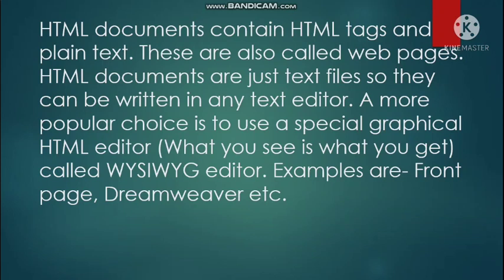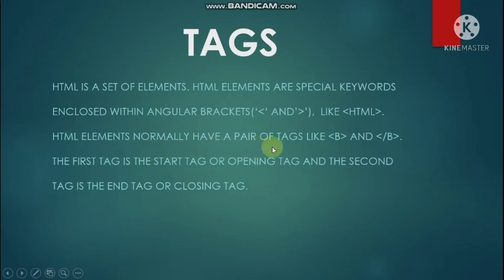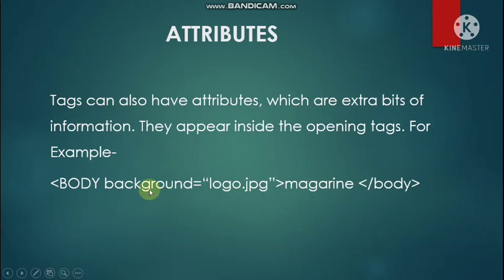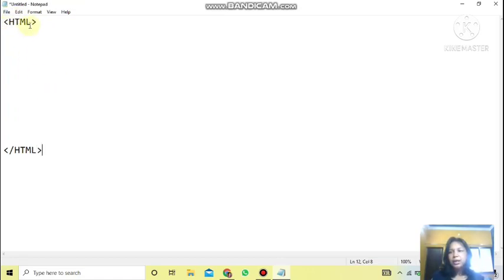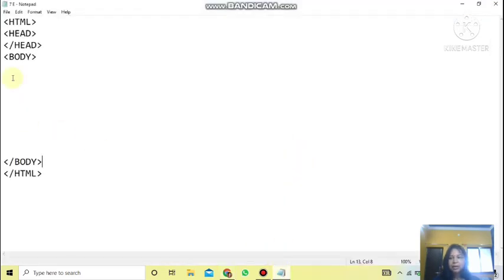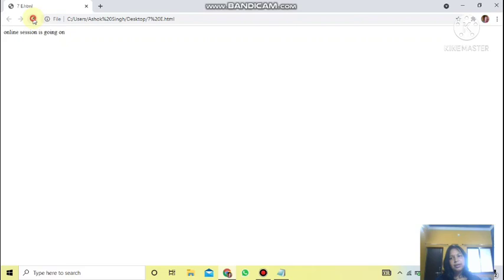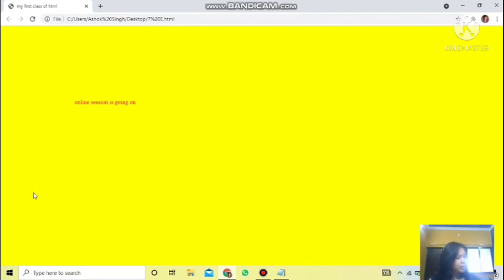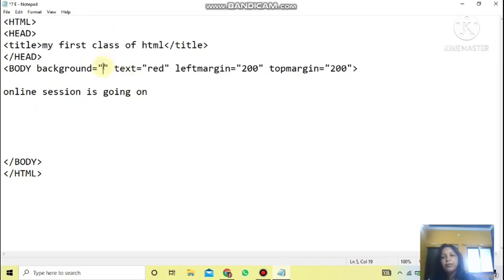Class-7, Chapter-5: Introduction to HTML